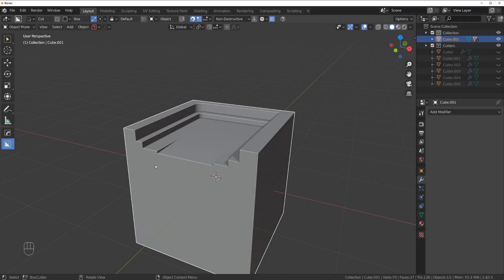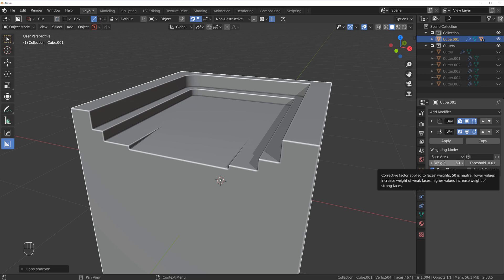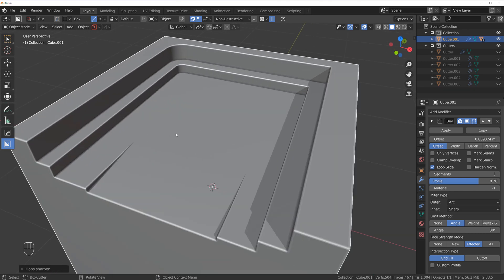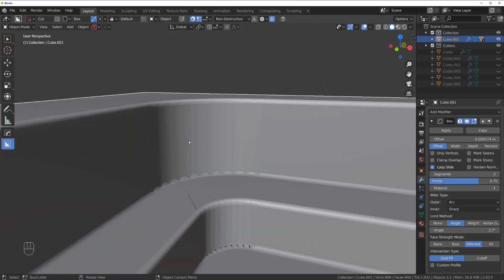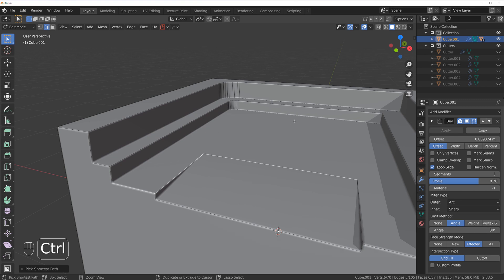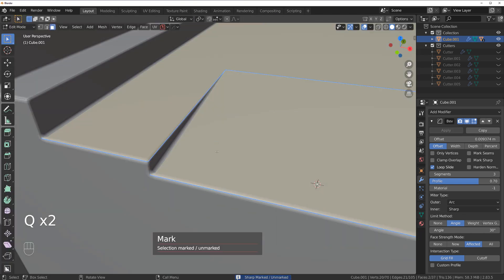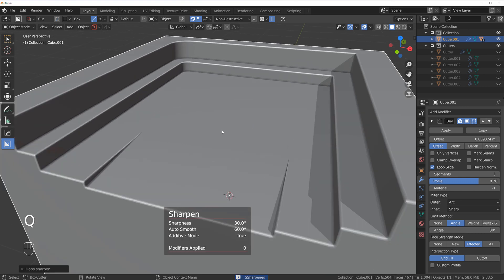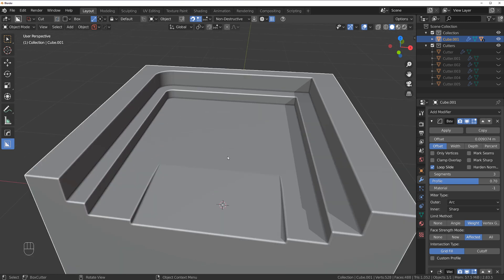Do you really need MARK SHARP in Blender?